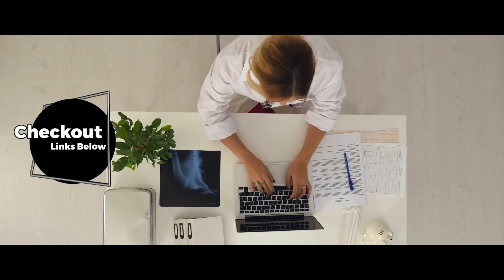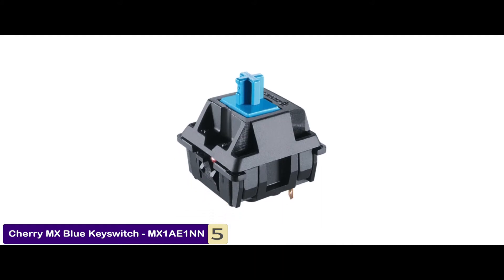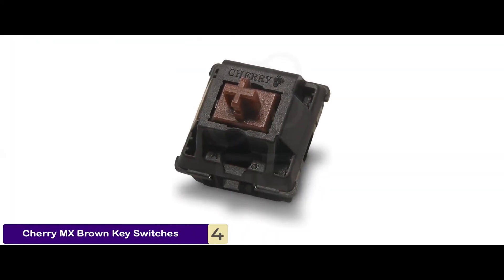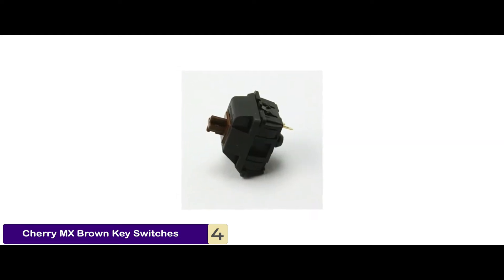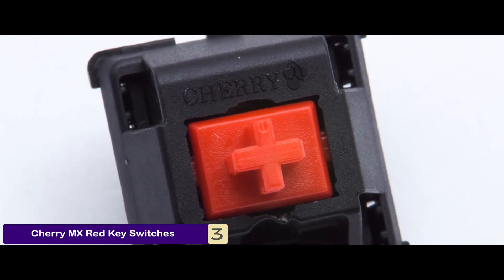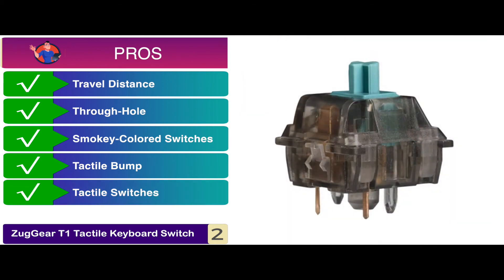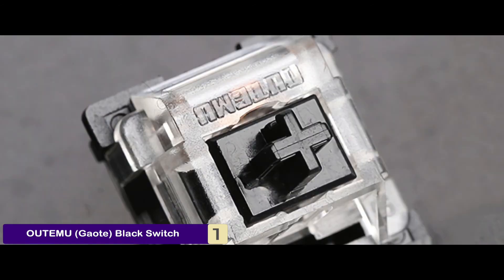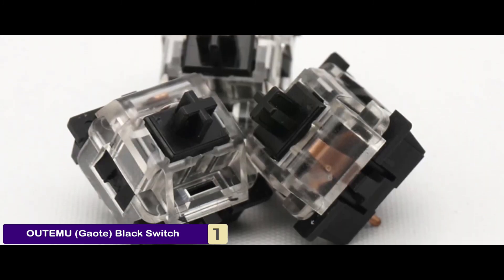Best Mechanical Keyboard Switches | Digital Advisor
✅ Featured Products for Best Mechanical Keyboard Switches

0:00 Introduction
0:43 5.Cherry MX Blue Keyswitch - MX1AE1NN ➜
1:42 4.Cherry MX Brown Key Switches ➜
2:31 3.Cherry MX Red Key Switches ➜
3:17 2.ZugGear T1 Tactile Keyboard Switch ➜
4:24 1.Best Overall:OUTEMU (Gaote) Black Switch ➜